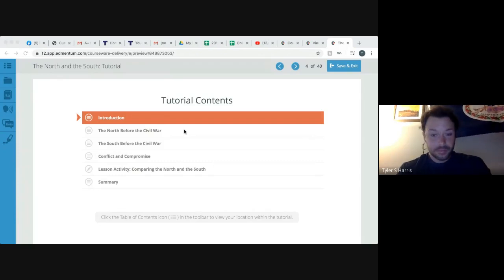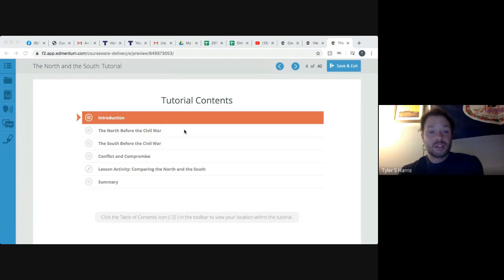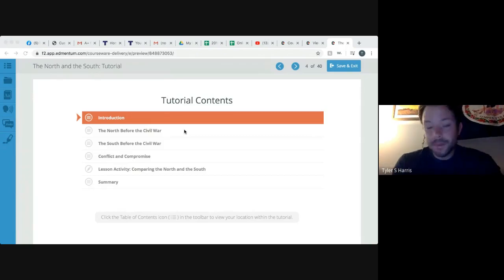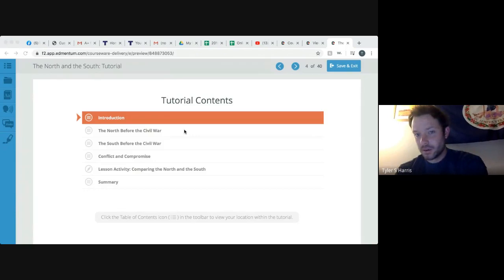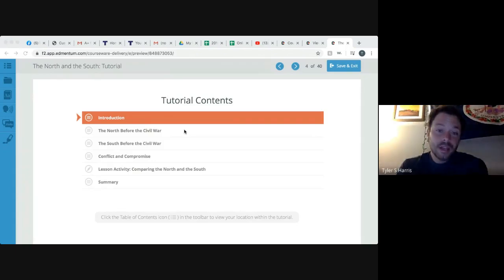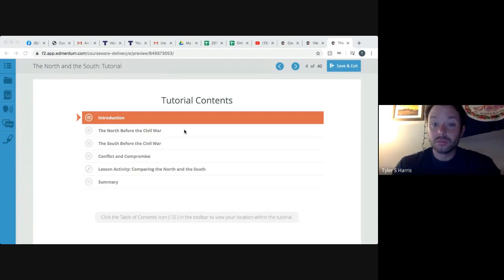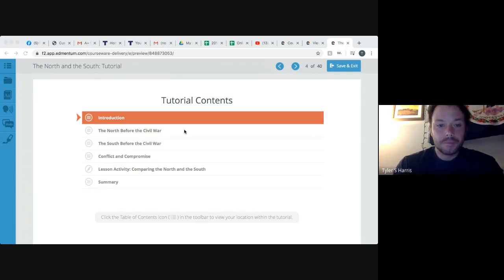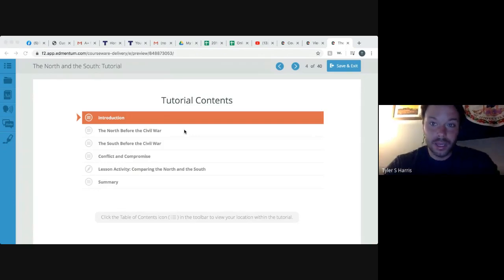Mr. Harris Week 4 Lesson: Differences Between North and South